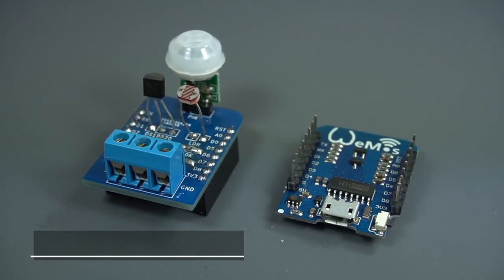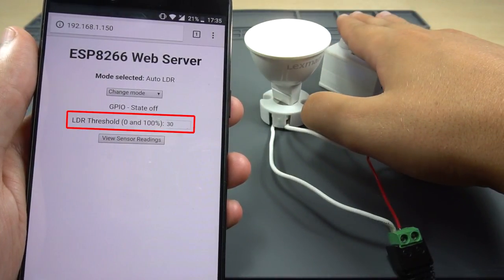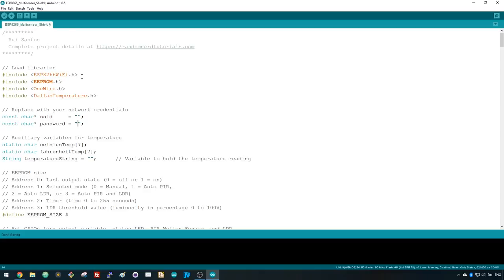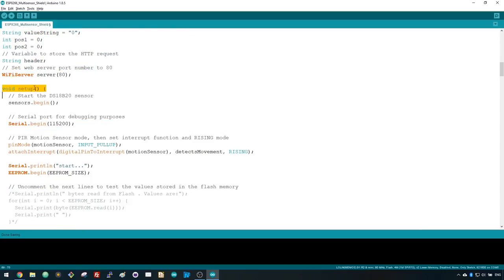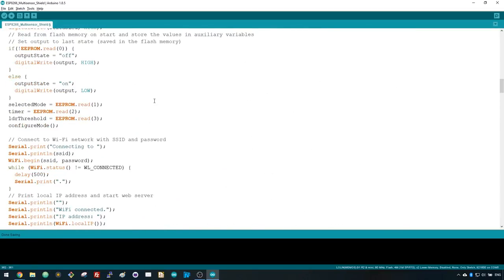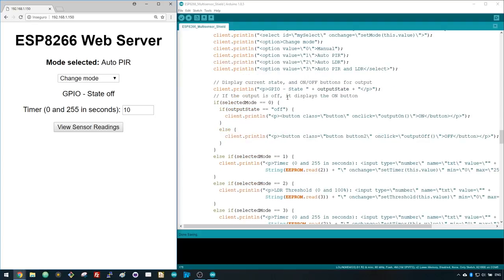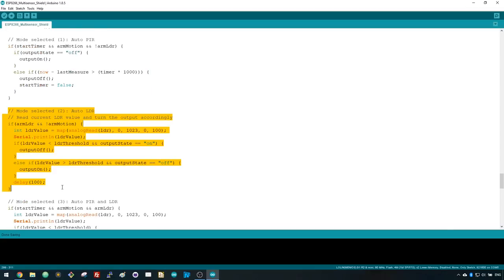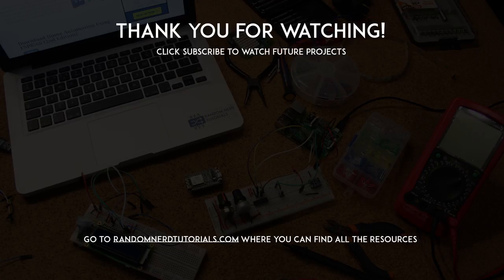Programming Multisensor Shield for ESP8266 - Part 2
In this project you’ll discover how to design and create a Multisensor Shield for the ESP8266 Wemos D1 Mini board. The shield has temperature sensor (DS18B20), a PIR motion sensor, an LDR, and a terminal to connect a relay module. We'll start by preparing all the hardware and then program it.